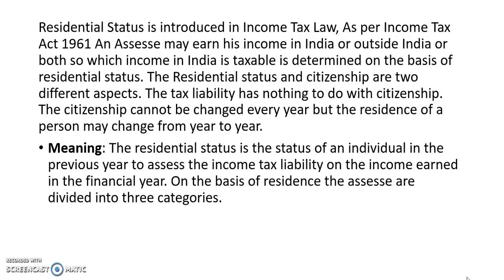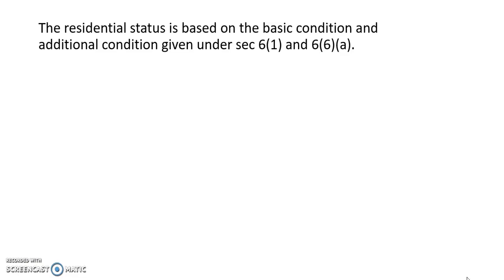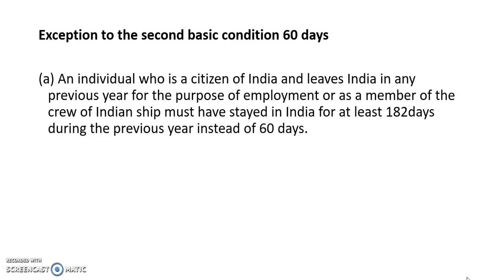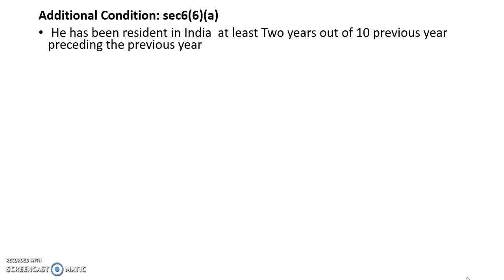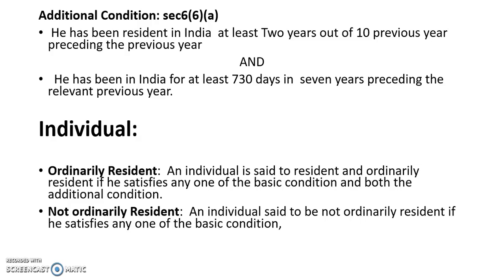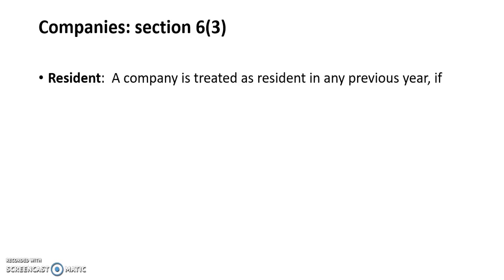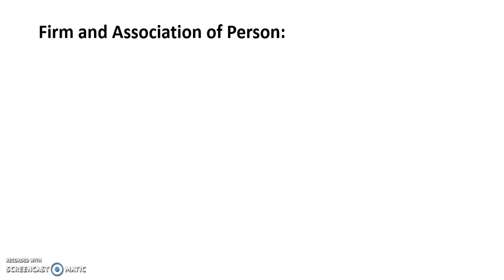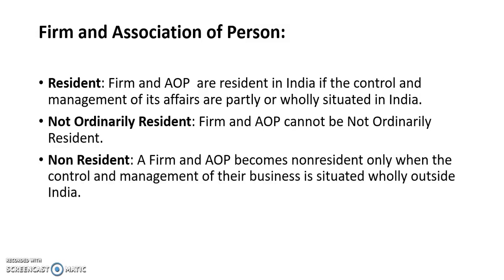Residential Status - INCOME TAX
Theoretical Explanation on Residential status for Commerce and Management students.